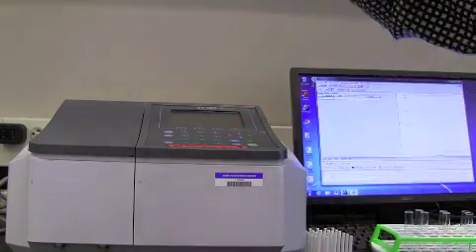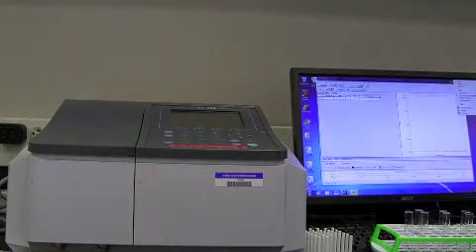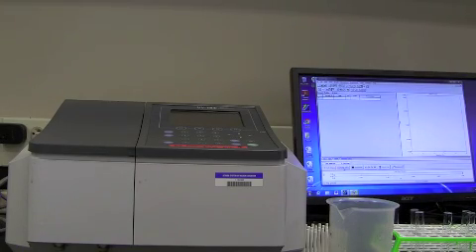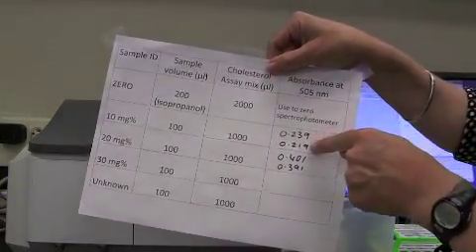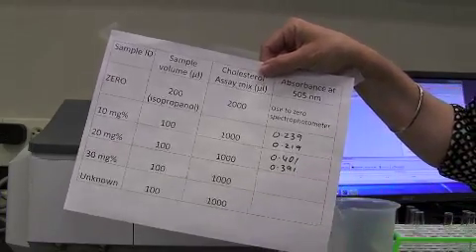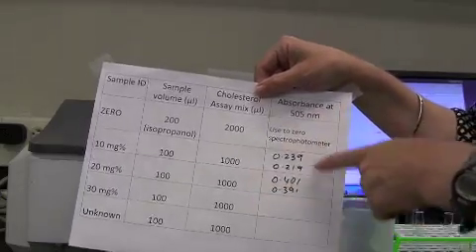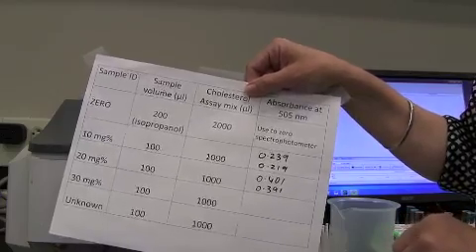CABNRfit biochem lab 2014 video